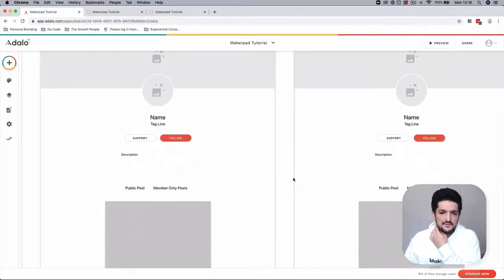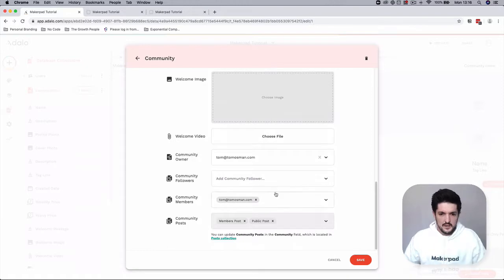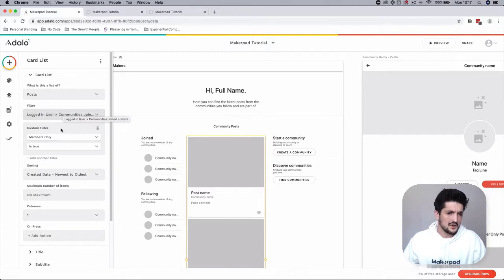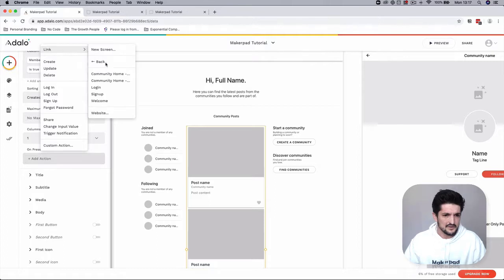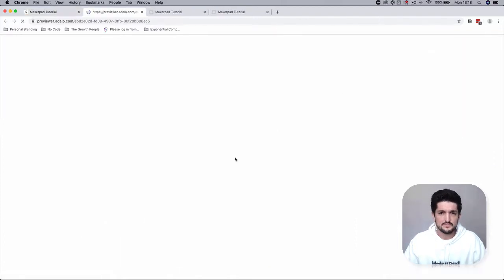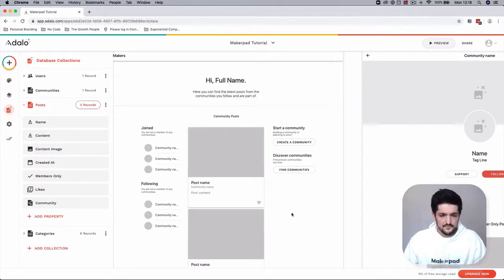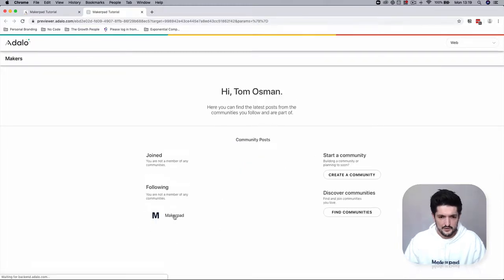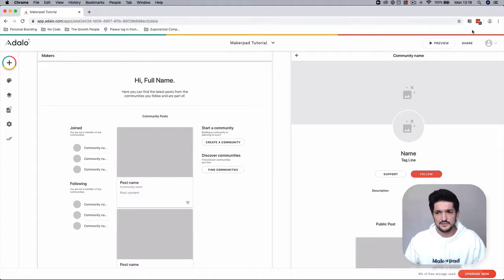Build a subscription platform - no-code tutorial (Part 14)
- In this tutorial, I'm going to show you how you can build a platform to host, grow and monetise communities powered by subscriptions. It will have an aggregated content feed, community discovery, community creation, gated content and subscription payments.

You’ll also be able to manage/update your communities, members, posts and public profile once created.

Tutorial by Tom
View on makerpad.co